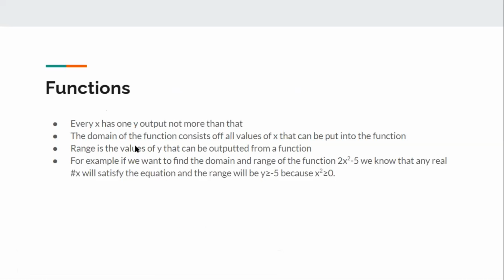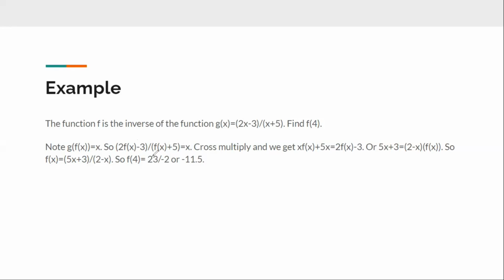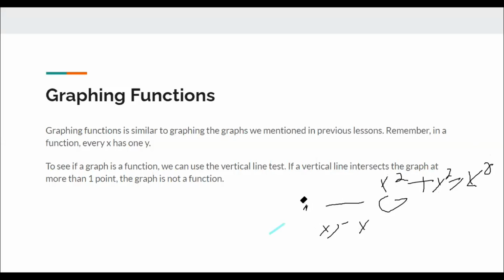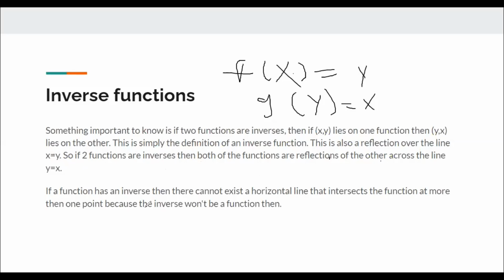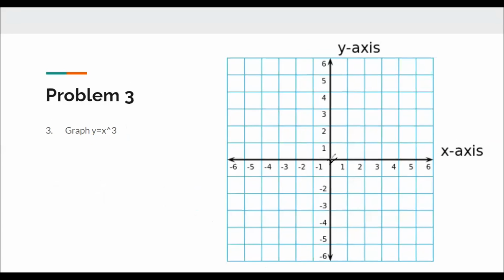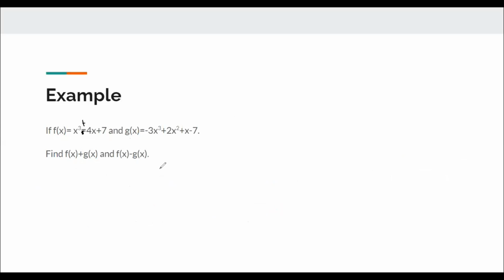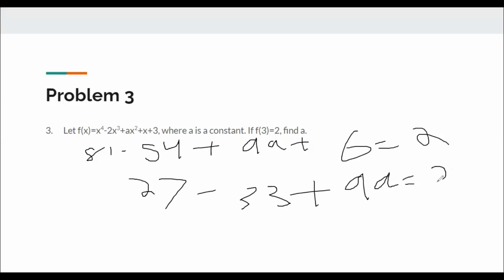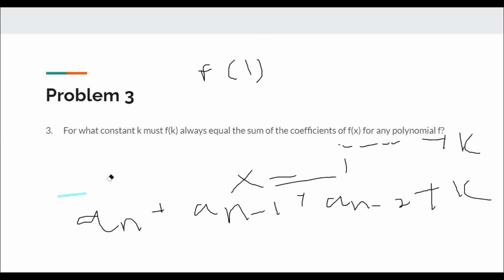Functions: Introduction to Algebra for Math Competitions 7/18/20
Alphademic Learning tutor Shreyas Shrivastava teaches "Functions" in his 5th Introduction to Algebra for Math Competitions class.